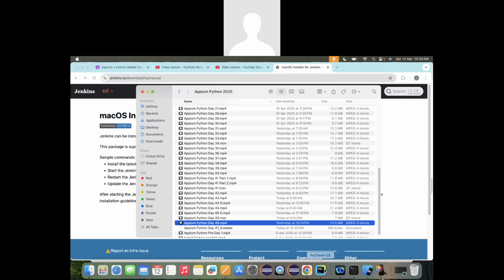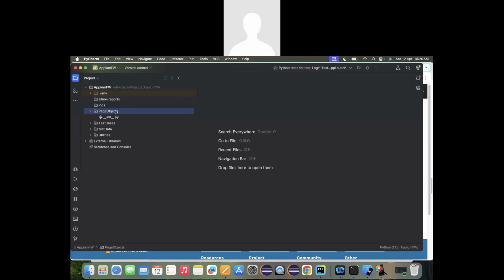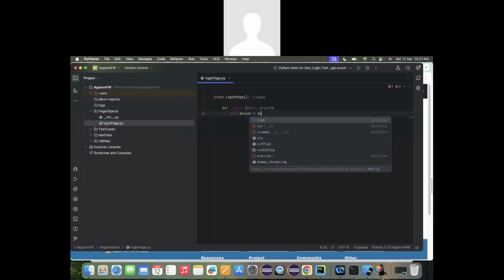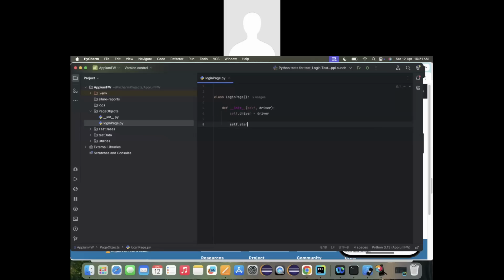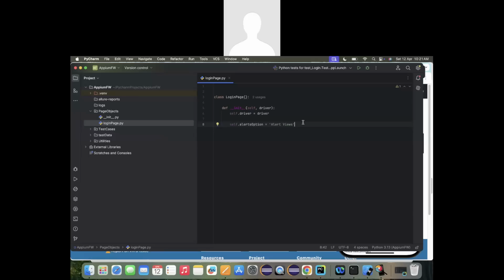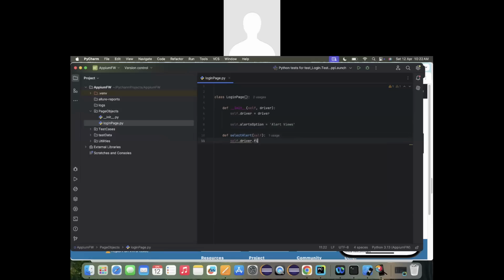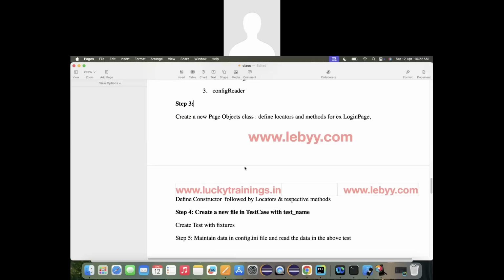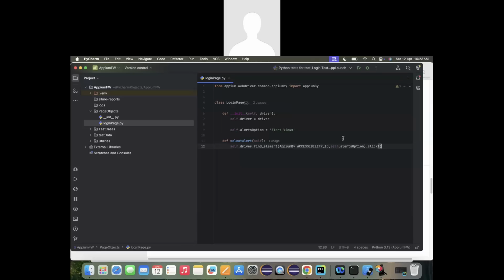Session 51: Mobile Automation Testing using APPIUM Python | APPIUM Python for Beginners